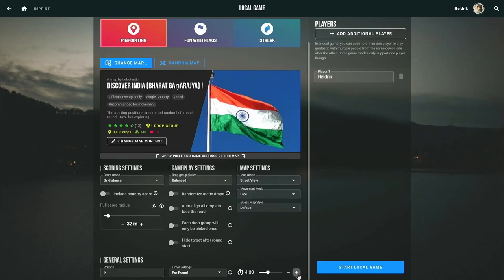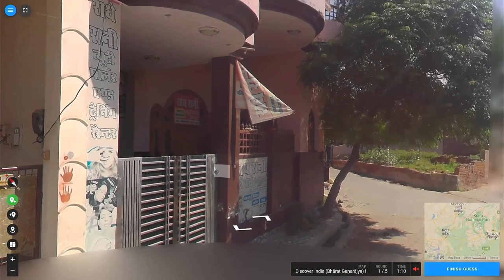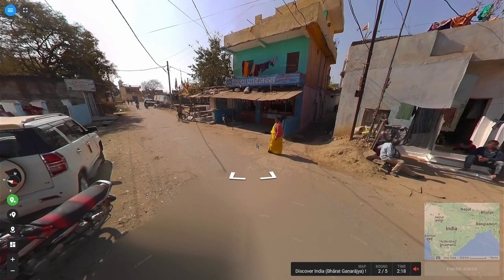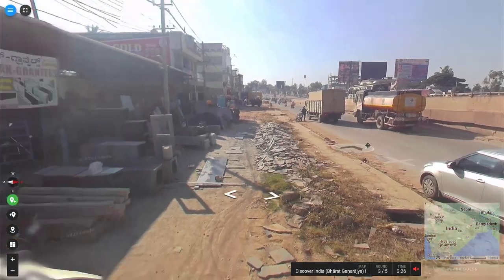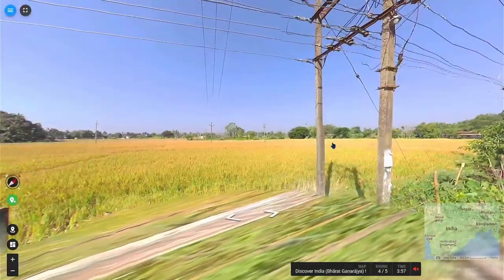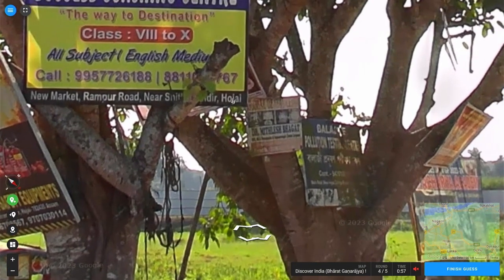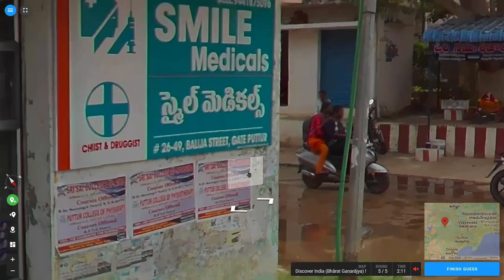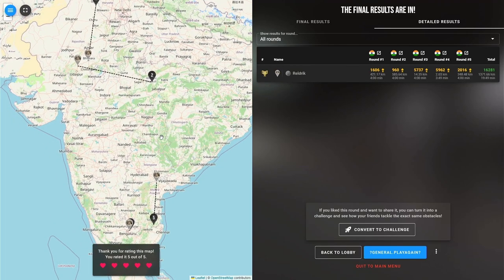A Touching Moment - India Geotastic 🇮🇳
Here the links to my things!